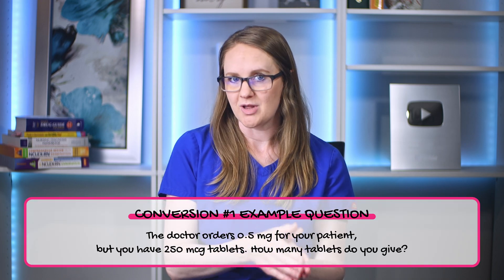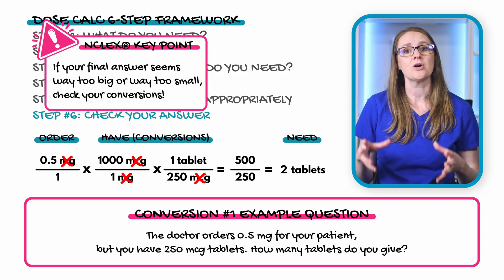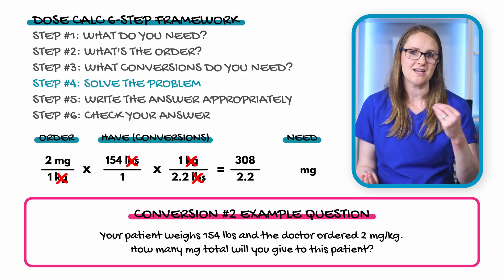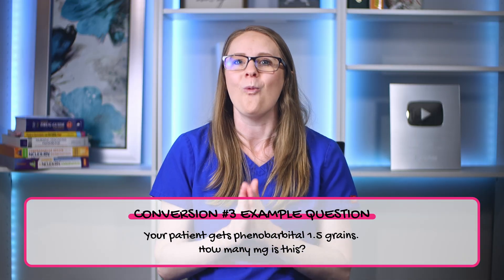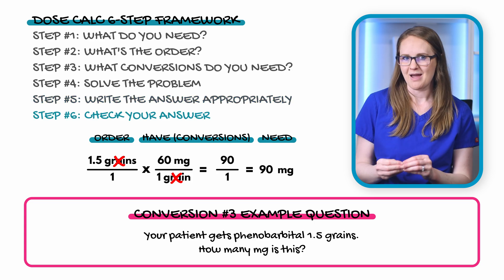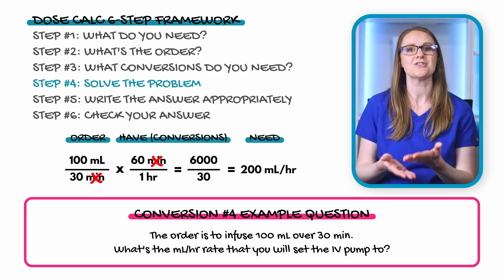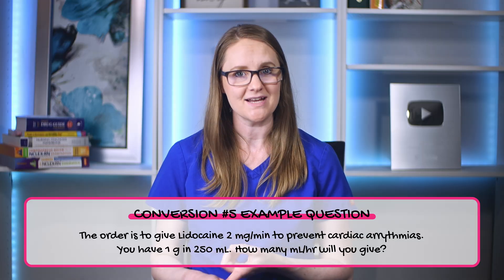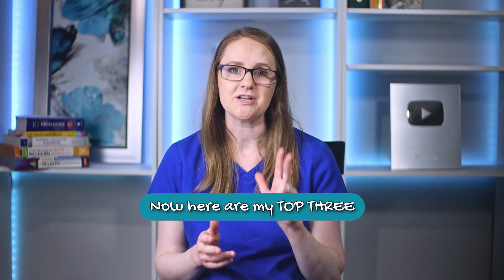Most Difficult Dose Calc Conversions Review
▶️ MASTER IV Rate Calculations and walk into your exams with CONFIDENCE!

1,000+ step-by-step nursing lectures, plus ALL of my cheat sheets and study guides to help you pass nursing school (without the stress and overwhelm).

Packed with the must-know NCLEX® points, key critical thinking points, and fun memory tricks to help you learn things faster and easier in nursing school!

Struggling with dose calc conversions? In this video, we're breaking down some of the trickiest conversions that trip up nursing students the most, plus I'll give you my 6-step framework so you can make sure you get every dose calc question right on your exams (every time!!)

🧠 MEMORY TRICKS:

"King Henry Doesn't Usually Drink Chocolate Milk" = Kilo, Hecto, Deka, Base unit (grams), Deci, Centi, Milli

Magic Numbers: 1000 (grams to milligrams), 2.2 (pounds to kilograms), 60 (minutes to hours, milligrams to grains)

💡 KEY CRITICAL THINKING POINTS:

• When you see micrograms AND milligrams in the same problem, think: which unit is the medication available in vs what's ordered?
• If infusing over LESS than an hour, your mL/hr rate will be HIGHER than total volume
• If infusing over MORE than an hour, your mL/hr rate will be LOWER than total volume
• Weight-based calculations: Always convert pounds to kilograms FIRST before doing anything else

🚨 NCLEX® KEY POINTS:

• Micrograms = attention to detail with decimal placement (slow down!)
• IV pump questions = set in mL/hr unless told otherwise
• Grains: Use 60 mg = 1 grain UNLESS it's aspirin, acetaminophen, or iron (then use 65 mg = 1 grain)
• If your answer seems way too big or small, check your conversions!

💡 HERE'S WHAT YOU'LL LEARN:

• The 5 most challenging dose calc conversions (metric system, pounds to kg, grains, IV rates, multi-step problems)
• My complete 6-step framework for solving ANY dose calc problem
• Why dimensional analysis beats formulas every time (especially for complex problems)
• Critical thinking behind unit conversions and when to use each one
• How to set up problems so units cancel correctly
• Reality checks to catch your mistakes before submitting
• Step-by-step examples with detailed explanations